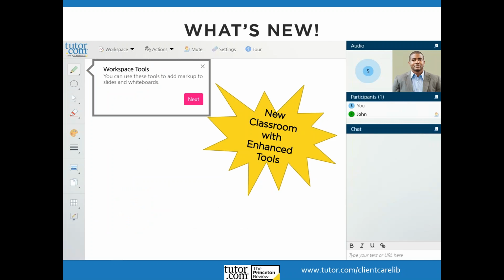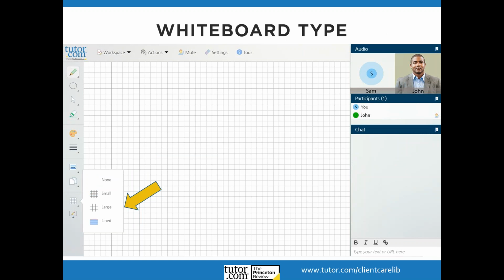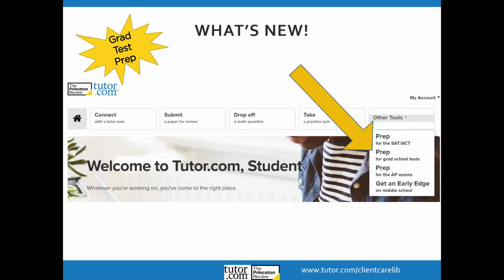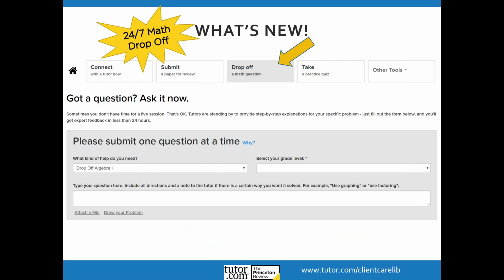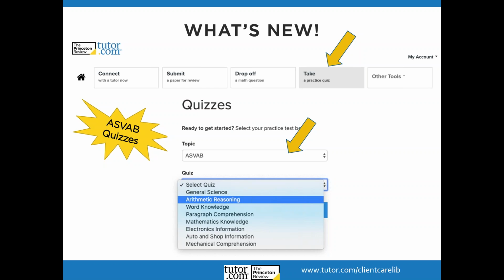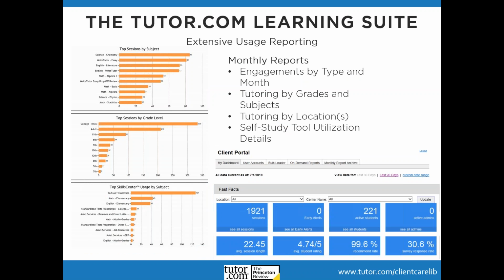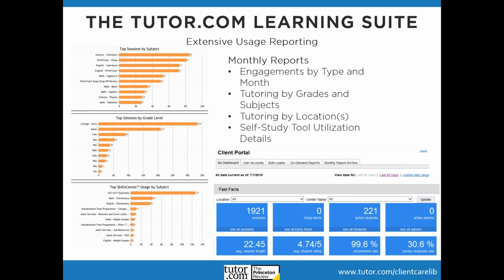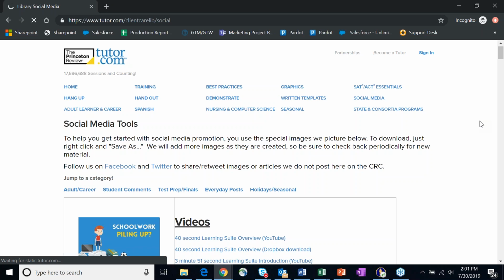A Tutor.com Review of Service for Library Partners at Back to School TIme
Designed from the ground up to help get your patrons back into the school mindset after a long summer off, we will be covering the following topics:
• “What’s new” in Tutor.com
• Comprehensive review of subjects taught by Tutor.com tutors, from kindergarten through adult
• SAT/ACT/AP/Grad test preparation services
• College admissions advice for high school students
• Tips for parents to help support their children with homework assignments